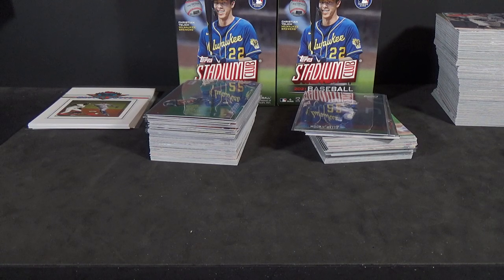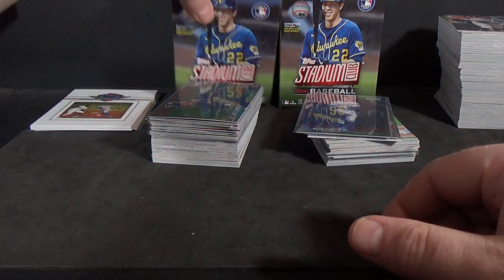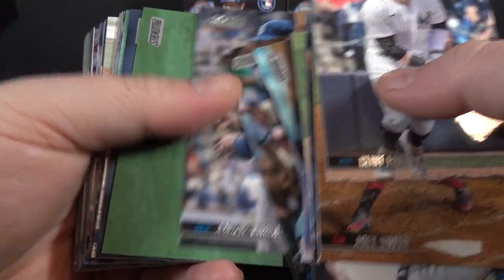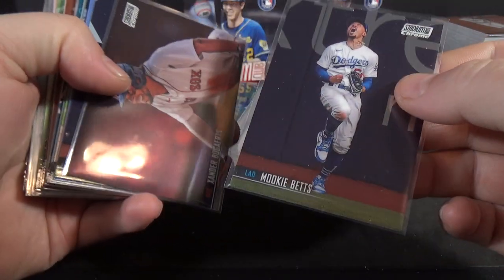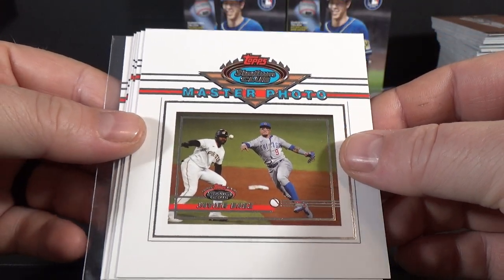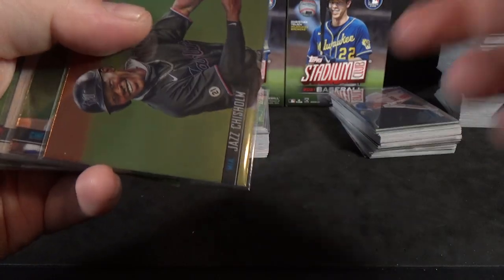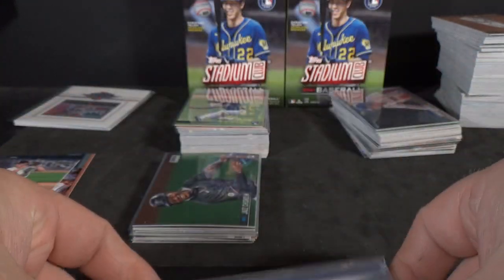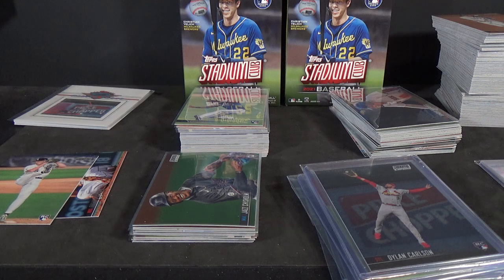2021 Topps Stadium Club Baseball 6 Blaster Box Break Recap! *CASE HITS!